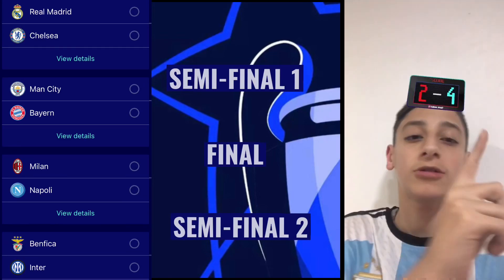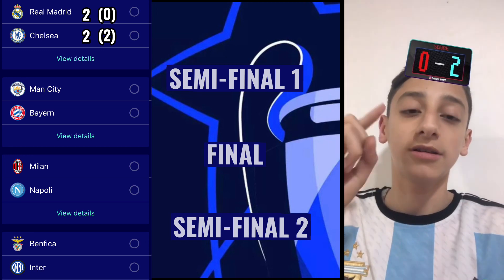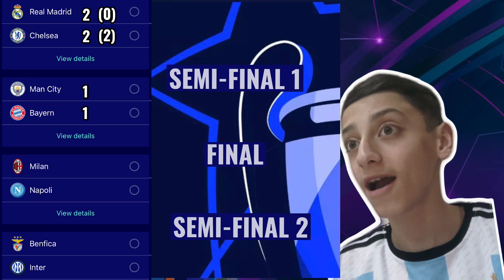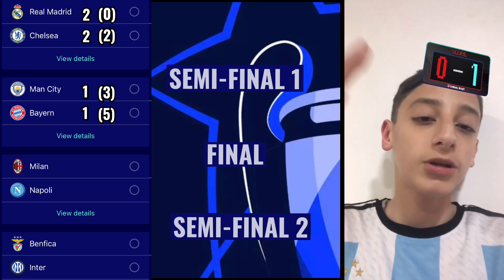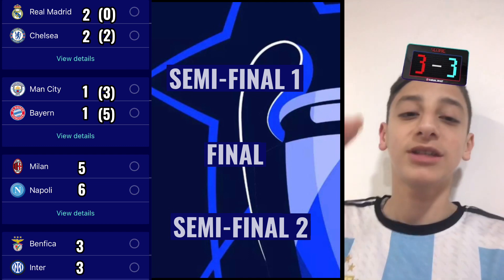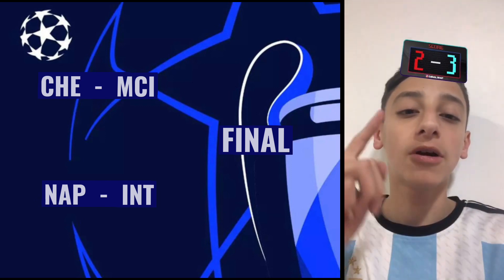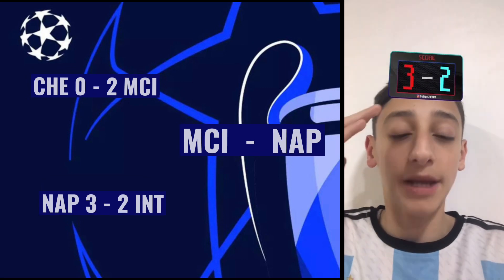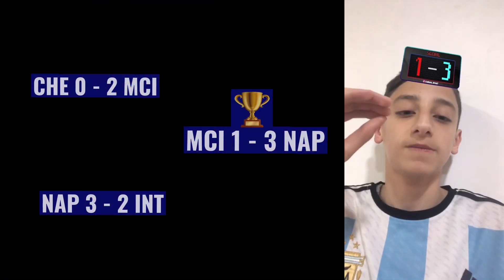SIMING THE QUARTER FINALS OF THE CHAMPIONS LEAGUE ( CRAZY FIXTURES )